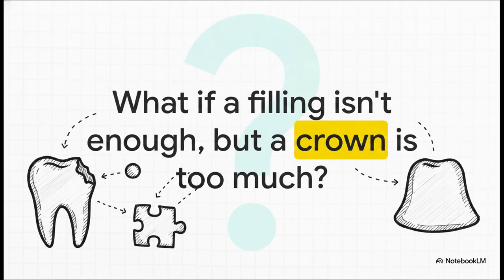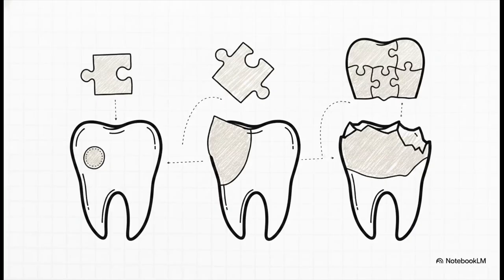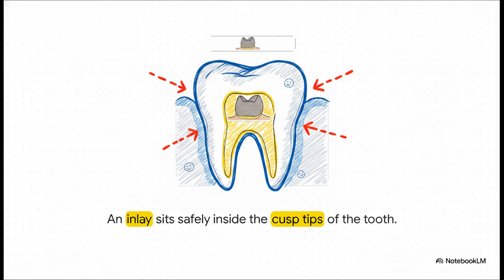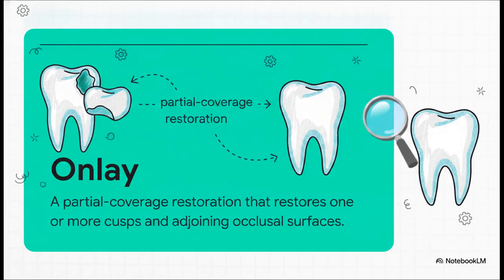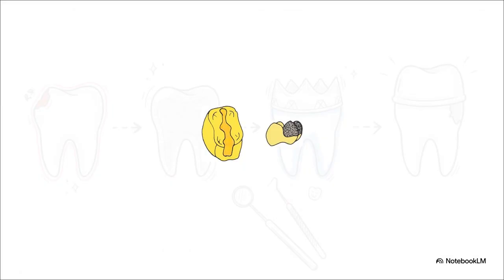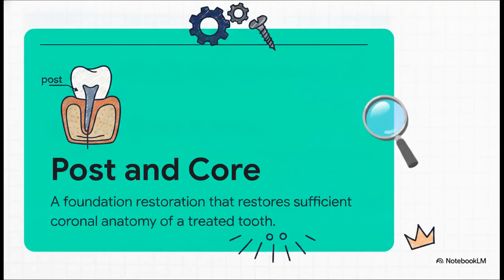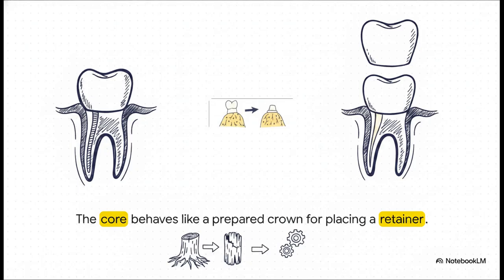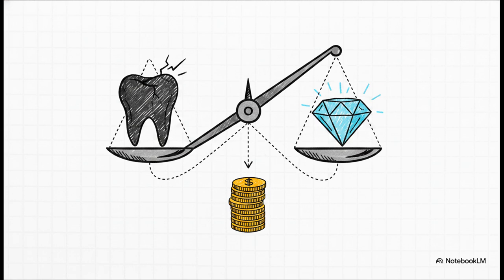Restoration Escalation: From Inlay to Post & Core! 🦷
Ever wondered how dentists decide the ultimate fate of a damaged tooth? 🤔

Welcome to the Restoration Escalation! In this video, we are climbing the ladder of restorative dentistry step-by-step, showing you how we transition from conservative treatments to heavy-duty structural rebuilds.

Here’s what we are breaking down:
🔹 Inlays & Onlays: The precise, lab-made puzzle pieces that replace traditional fillings.
🔹 Overlays: The smart, conservative step up when we need to protect and cover the tooth cusps.
🔹 Post & Core: The ultimate foundation for root-canal-treated teeth before they get their final crown.

Whether you're a dental student mastering the concepts or just curious about modern dental tech, this visual guide is for you!